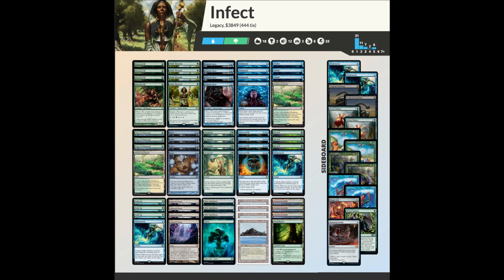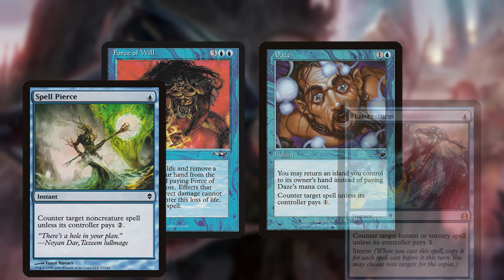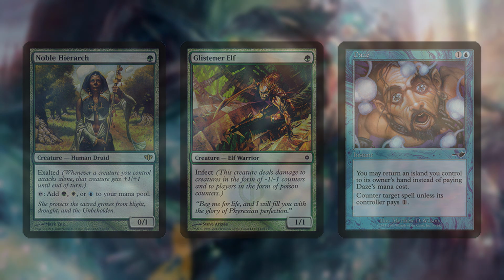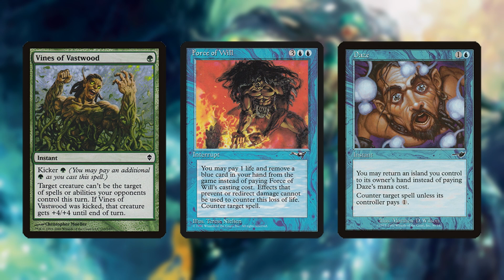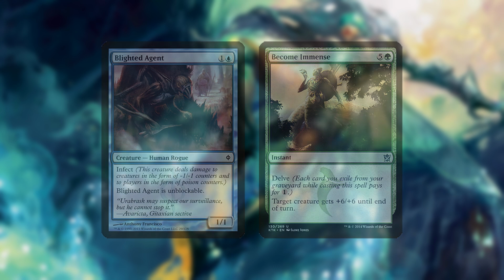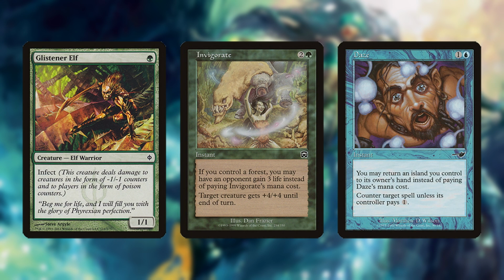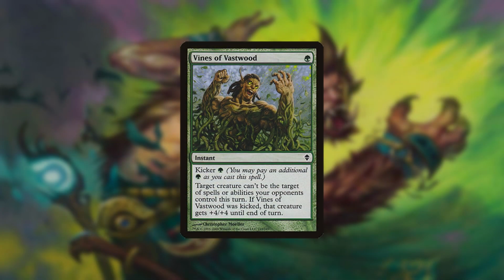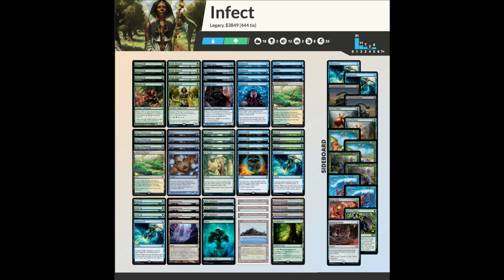Infect | A Guide To Every Deck In Legacy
0:00 Overview
0:55 Sideboarding & How To Beat It
2:31 Tips & Tricks
2:52 Outro